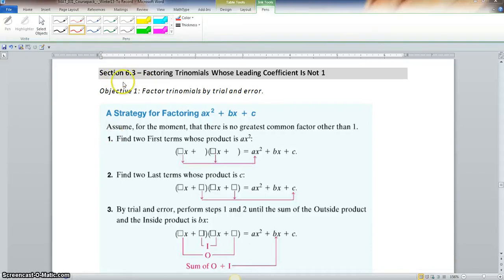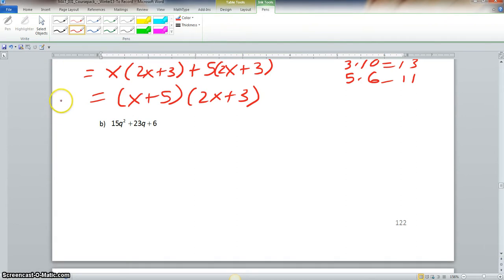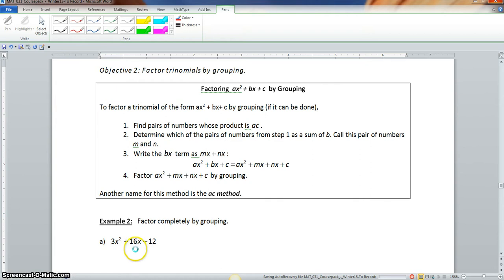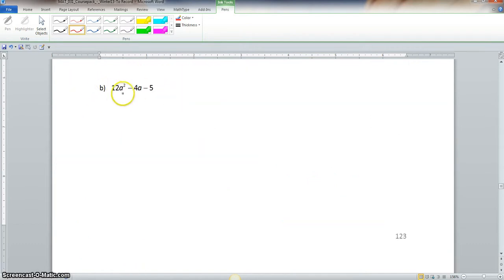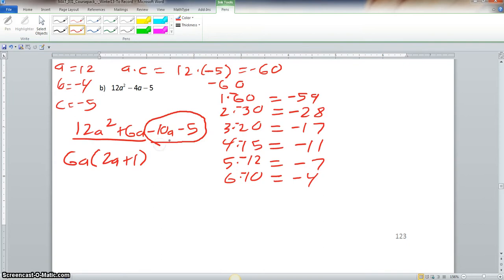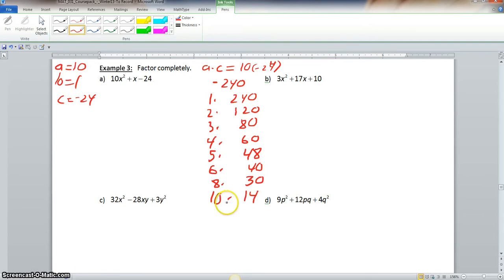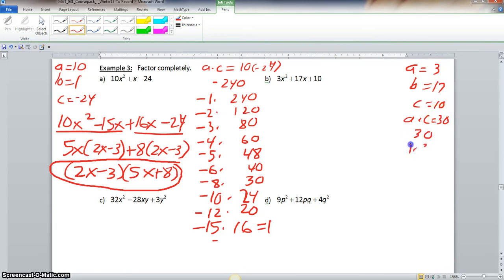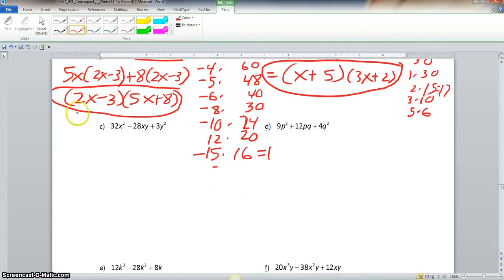MAT 031 Section 6.3 Video 1